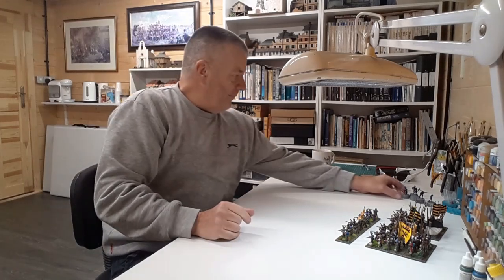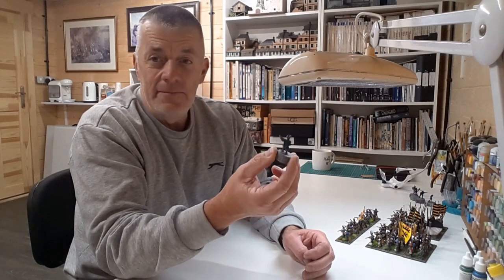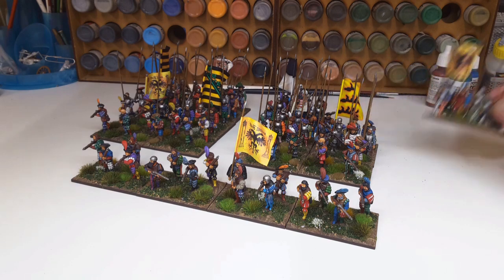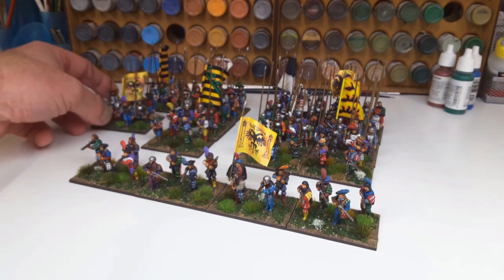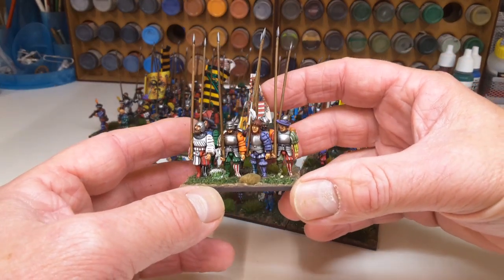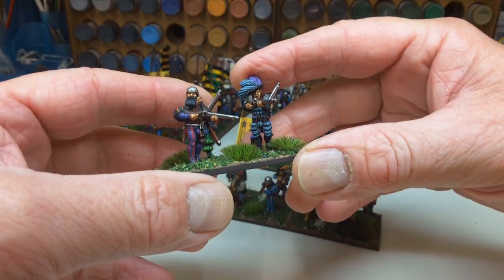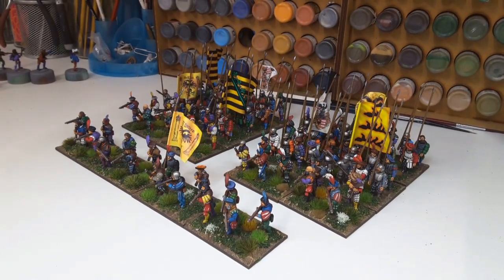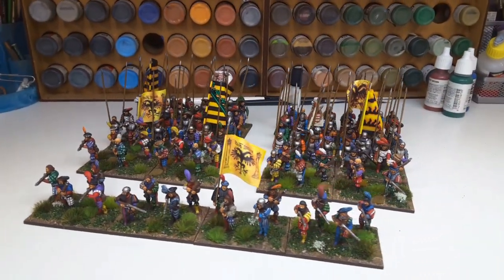Channel update. Pike project progress 🙂